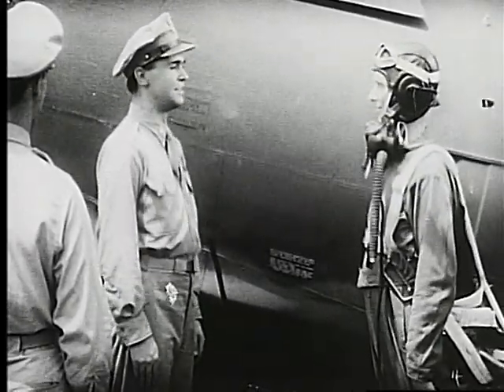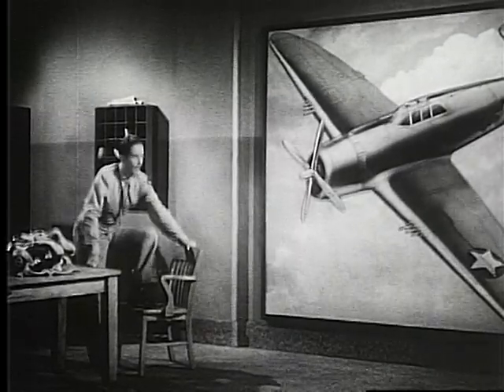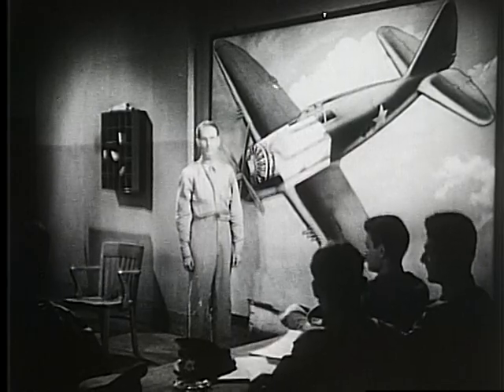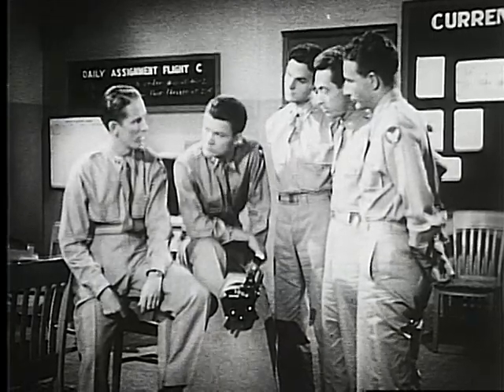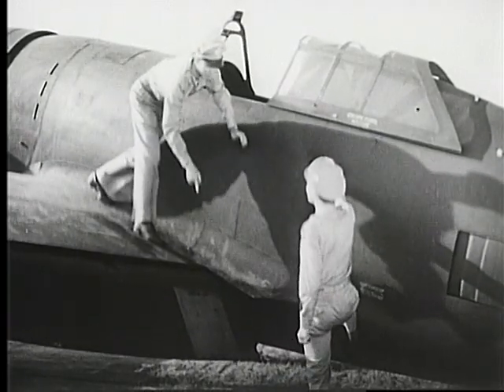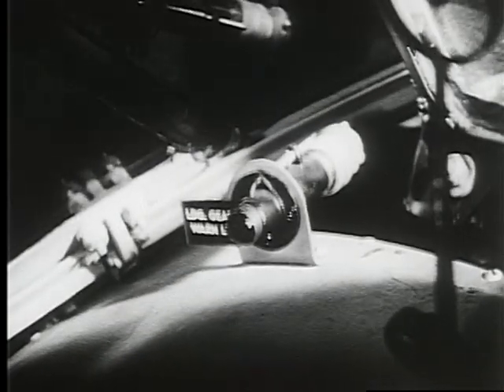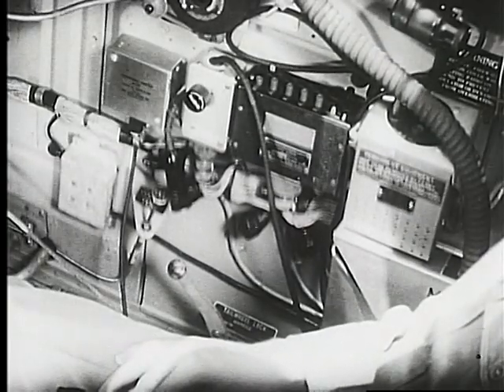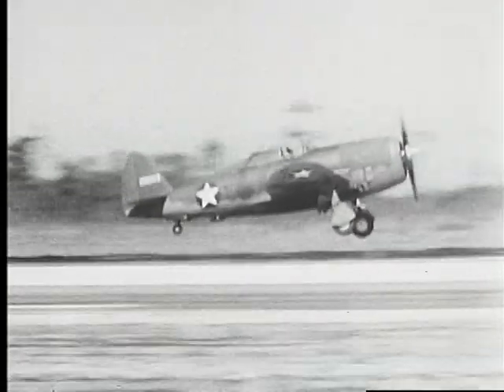How to Fly the P-47: Pilot Familiarization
1943 ARC Identifier 2770 / Local Identifier 18-AF-107A. Describes flight characteristics of the P-47 Thunderbolt, including service ceiling, speed, power, fuel consumption, turbosupercharger system, use of turbo and throttled landing gear and flaps, armament, and switch and control panel. Shows use of the P-47 cockpit trainer. War Department. Army Air Forces. (06/20/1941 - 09/26/1947) Made possible by a donation from Aleksandr Milewski